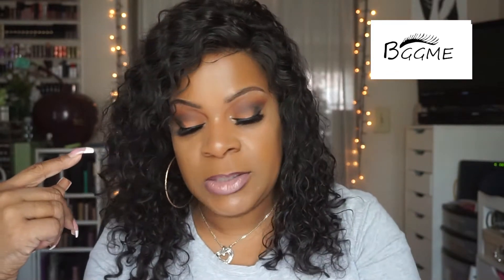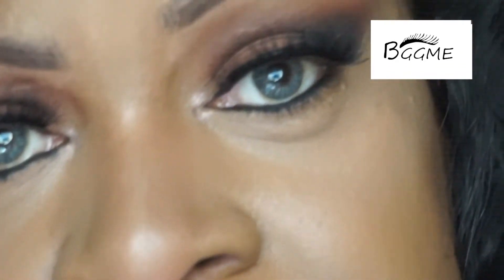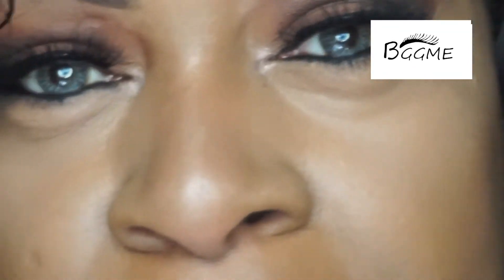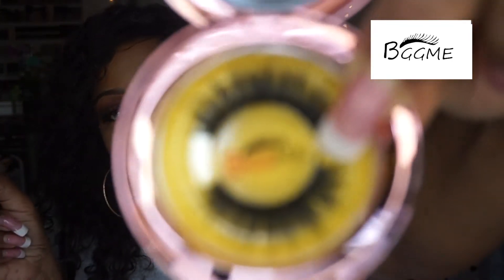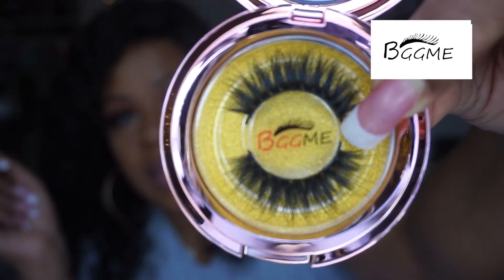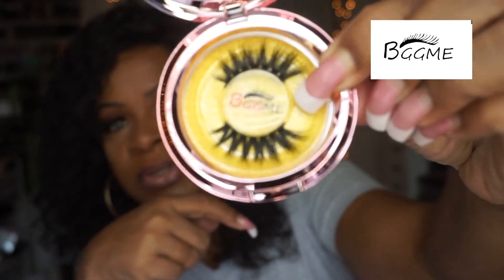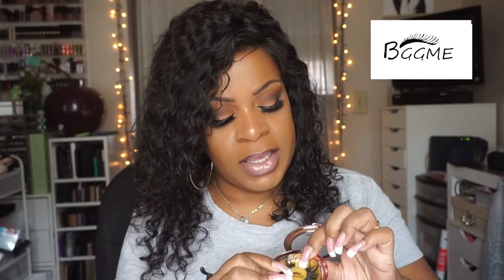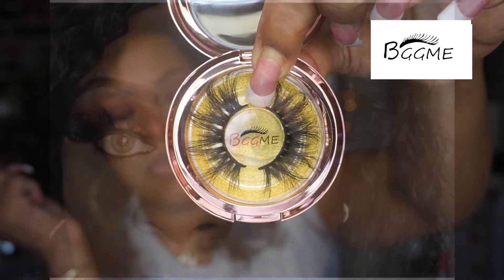Super Cheap Mink Eyelashes!! BeautyGaGaBoutique.com!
For all of your eyelash needs..check them out